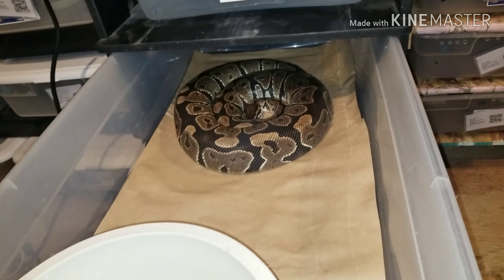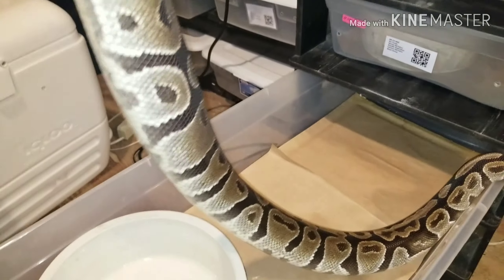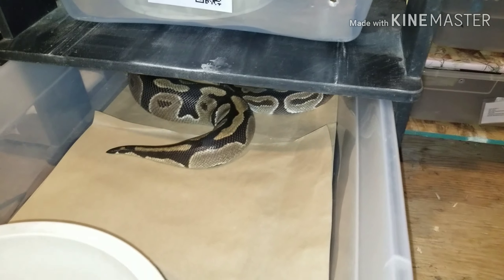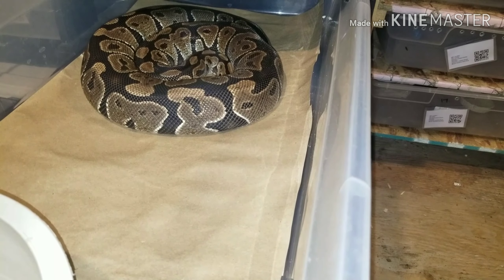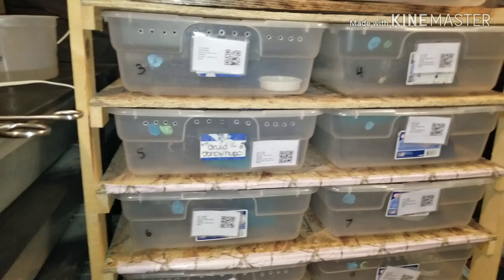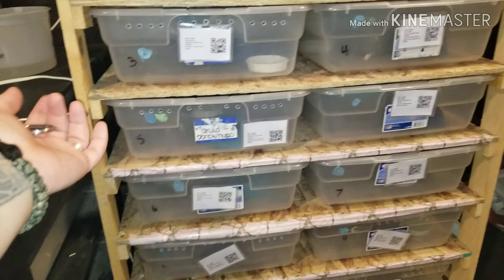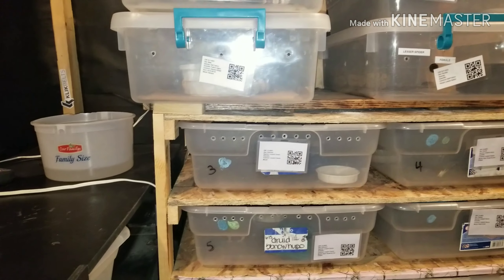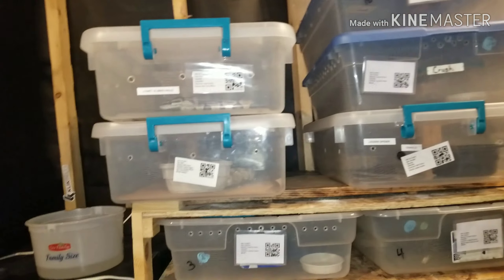All Reptiles Ball Pythons Vlog# 415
vlog#415
Mail:
Becky & Andy
Underwood N.D.
58576